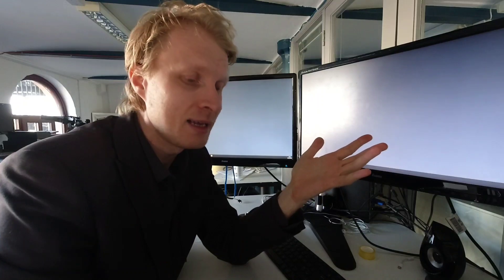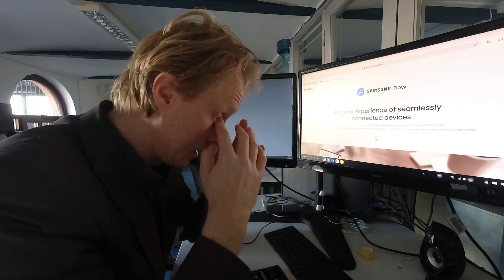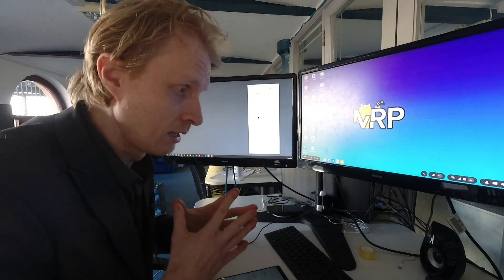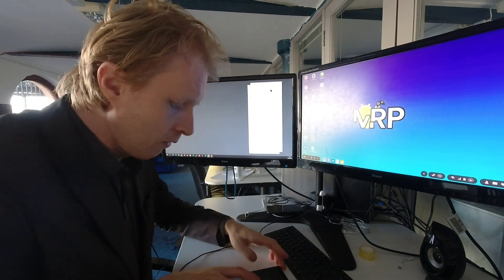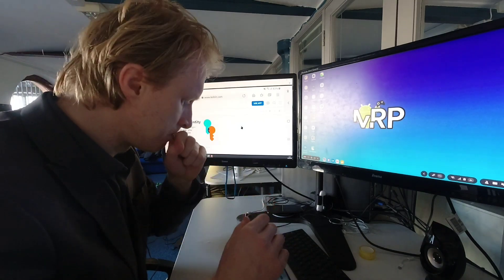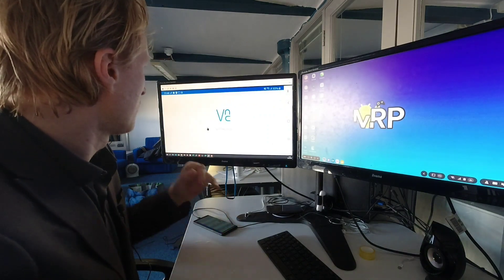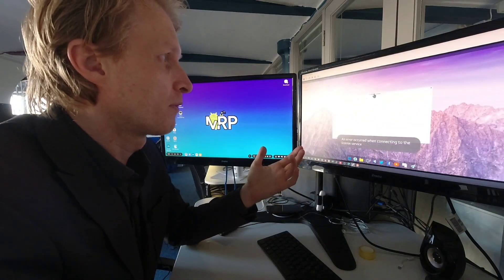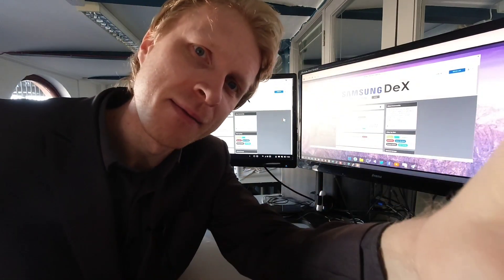Samsung DeX on Windows with TWO monitors